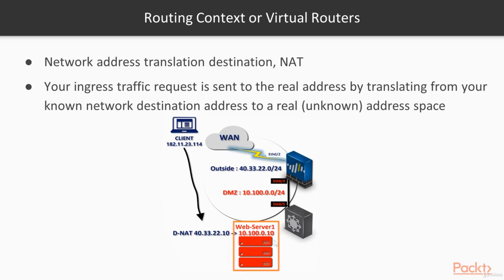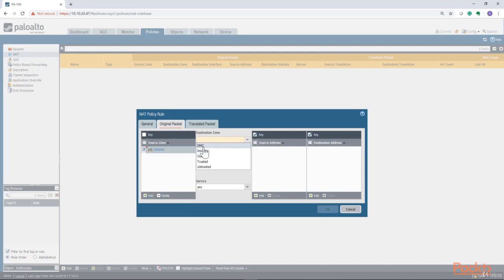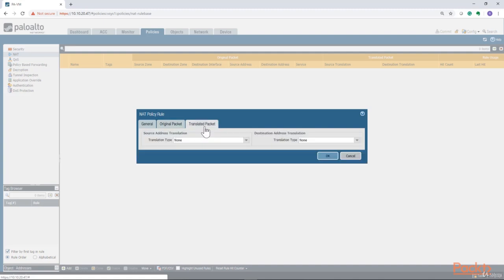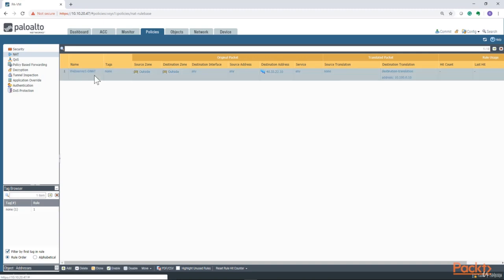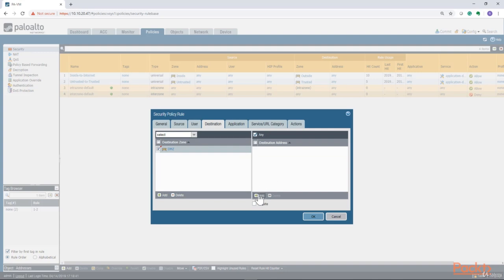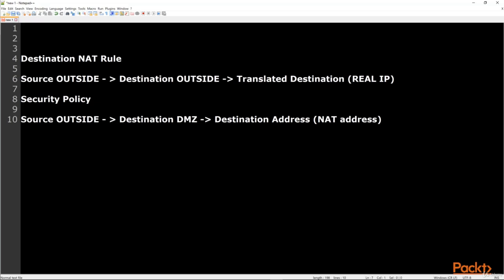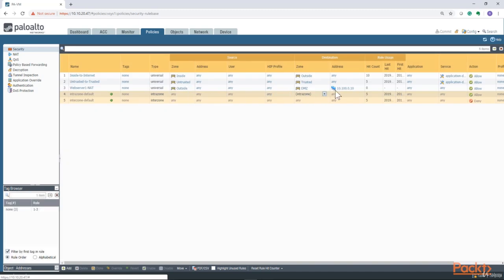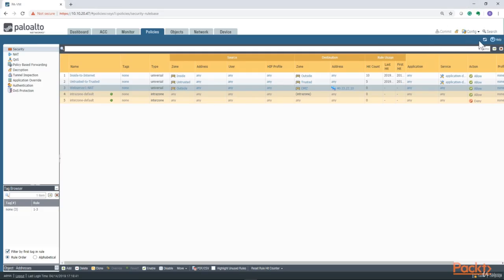PaloAlto firewall Network Security - 19 Destination NAT D NAT